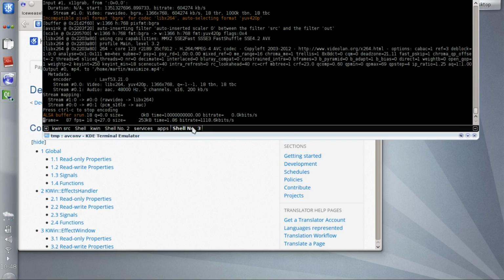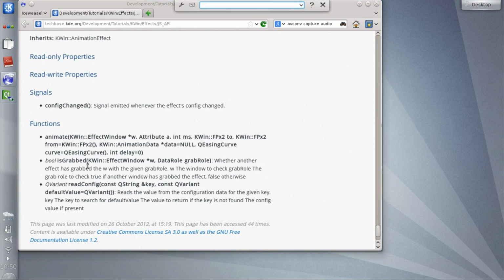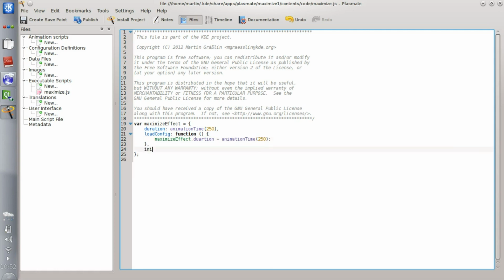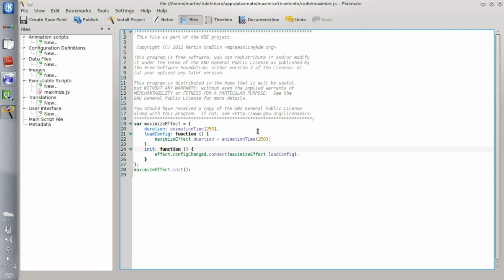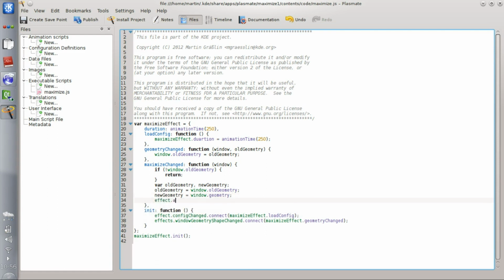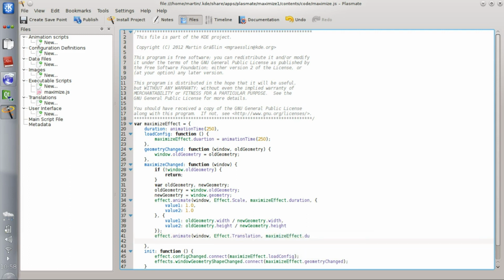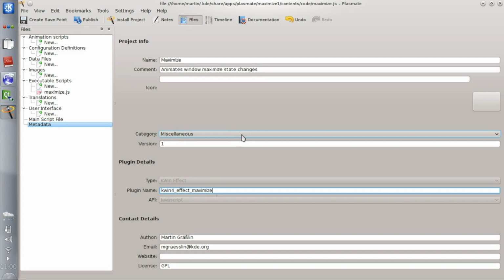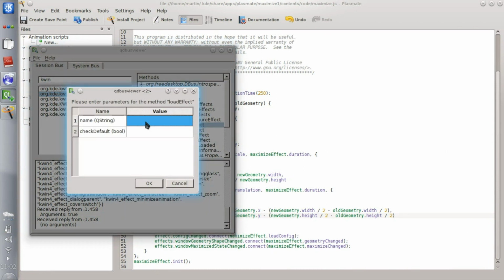Screen cast implementing a KWin Effect with Plasmate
In this screen cast it is demonstrated how to use Plasmate to implement a simple KWin Effect written in JavaScript.

The implemented Effect is a maximize window animation.